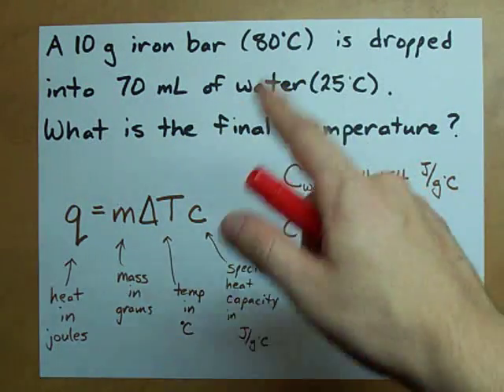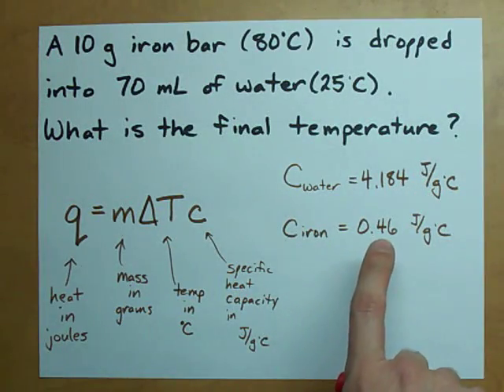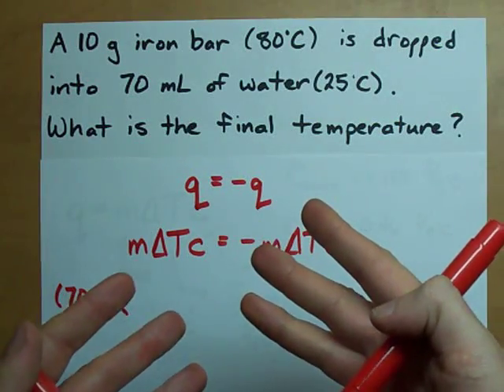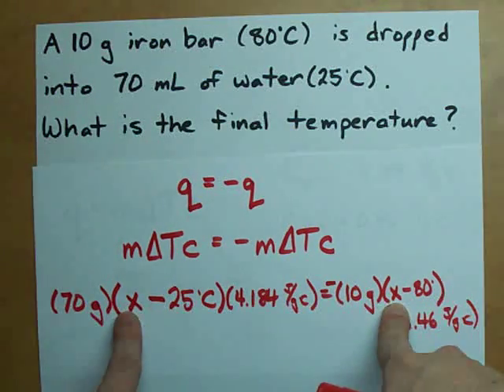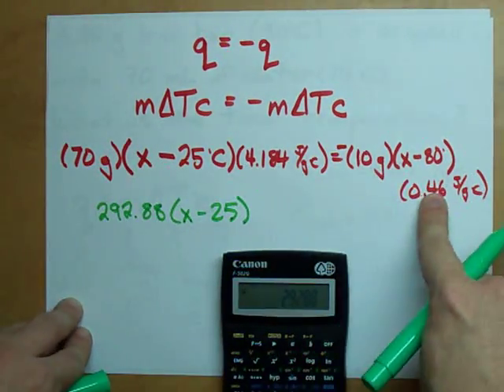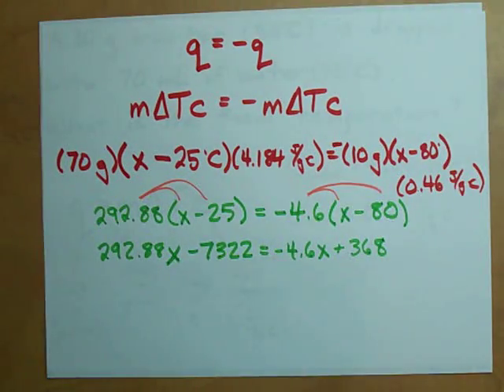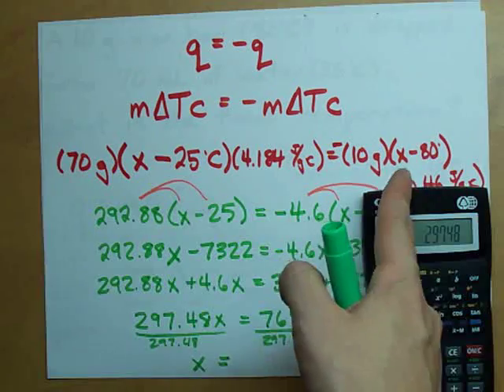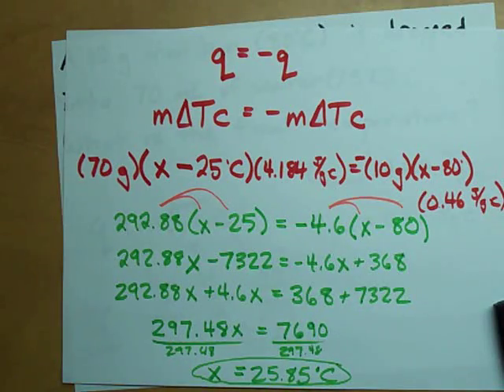Calorimetry: Using q=mΔTc to find Temperature + Example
Hot Iron Bar + Cold Water = Final Temperature?
Use the formula mΔTc = -mΔTc to show that heat gained = heat lost and solve for whatever "x" is.  In this case, it's the final temperature.